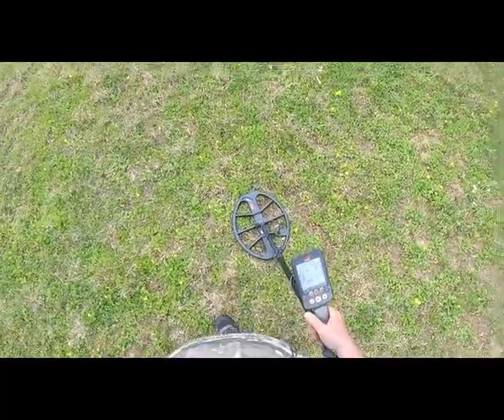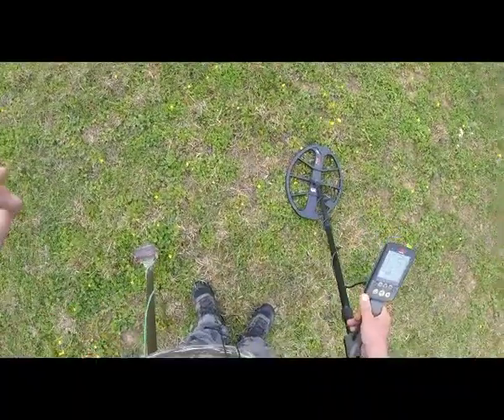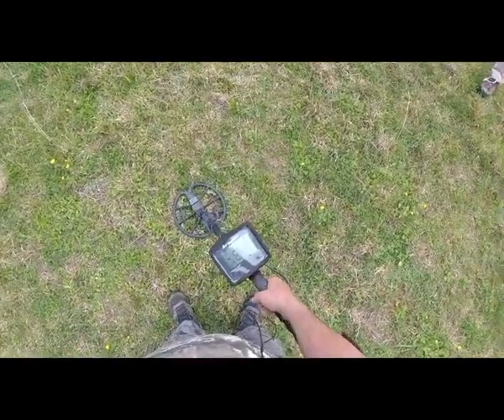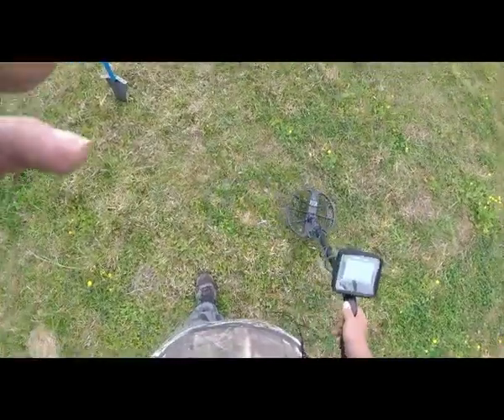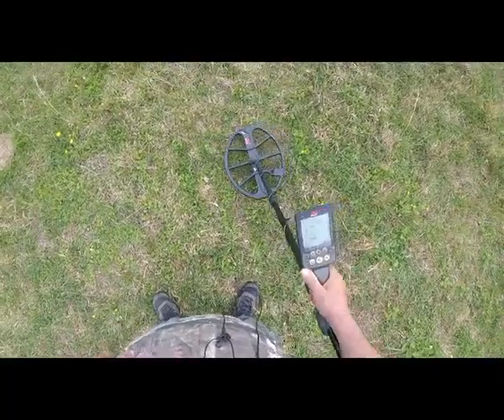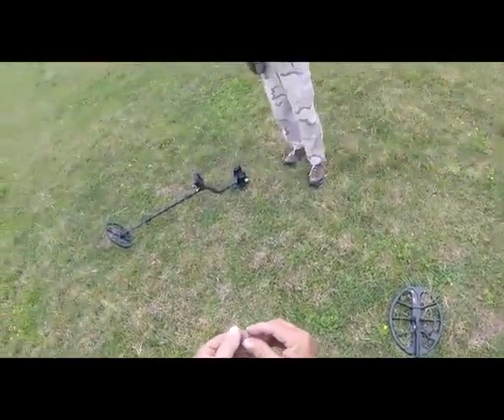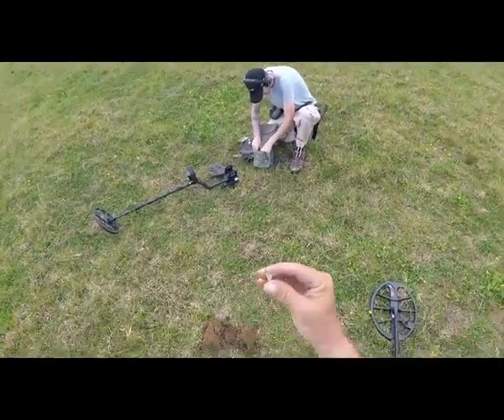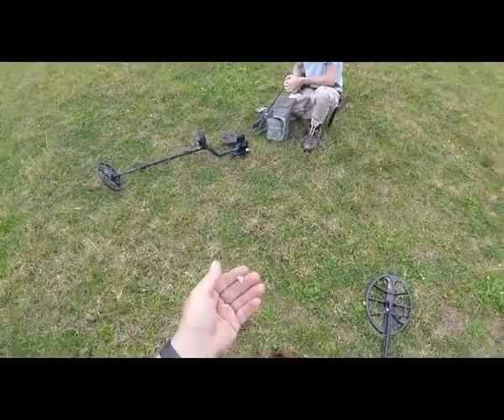eqx 800 with 15x12 coil finds